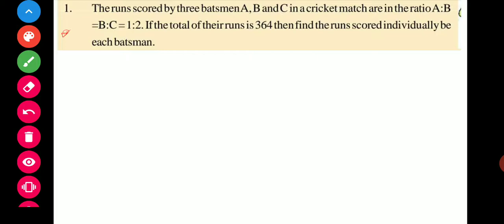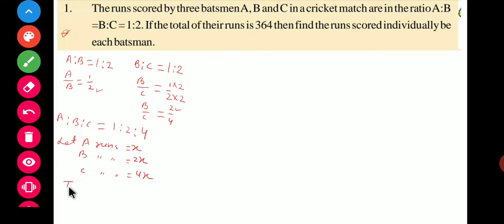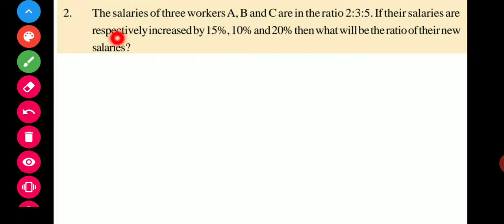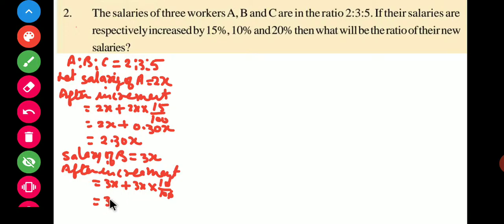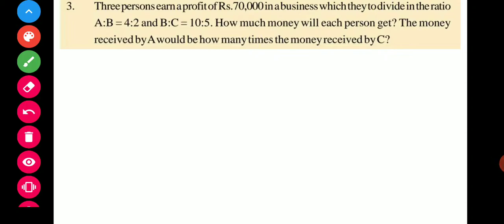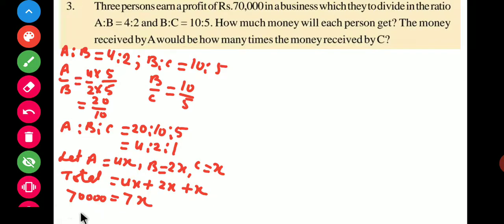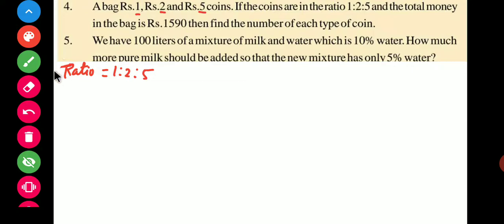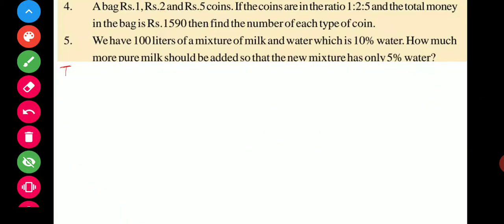Class 10 MATHS ratio and proportion exercise 2 CG board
With the help of this exercise we can solve the problems of ratio and proportions